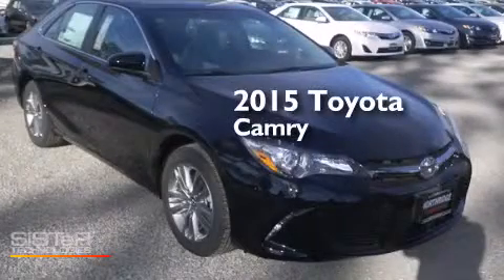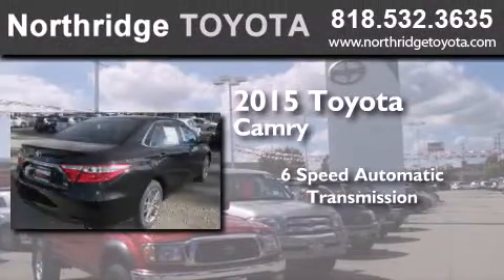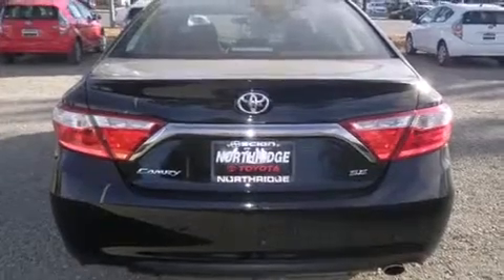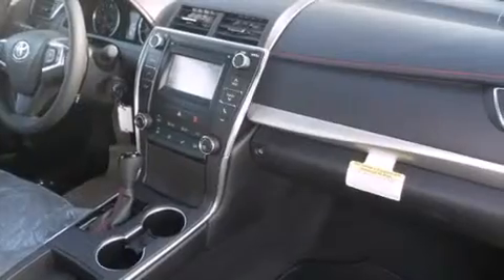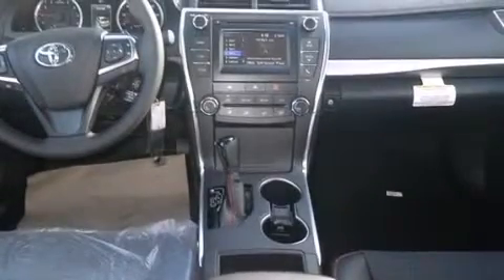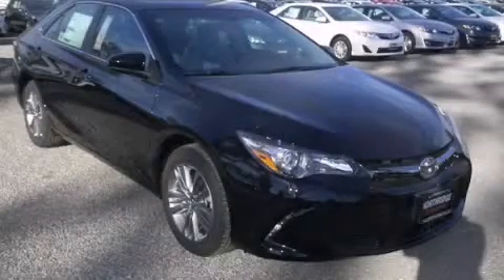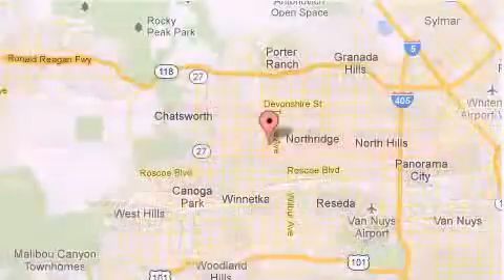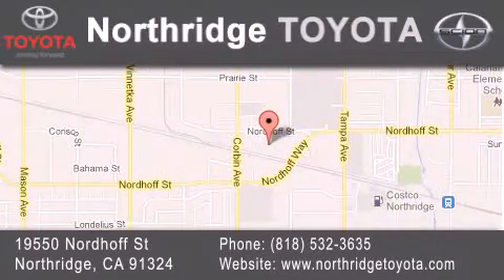2015 Toyota Camry Sherman Oaks CA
We have been honored to serve the Northridge CA area , we promise that your experience at our dealership will exceed your expectations ! Year : 2015 Make : Toyota Model : Camry Engine : 2.5L 4 cyls Trans . : Automatic 6-Speed Exterior : Attitude Black Miles : 1 Interior : Black Stock : 151136 Northridge Toyota 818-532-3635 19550 Nordhoff St Northridge , CA 91324